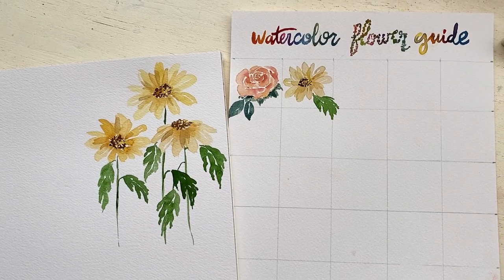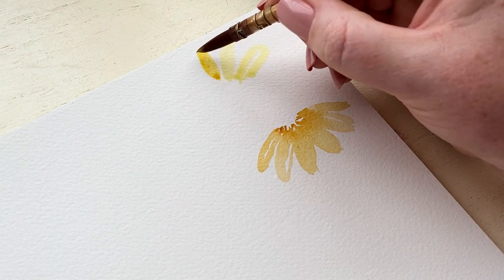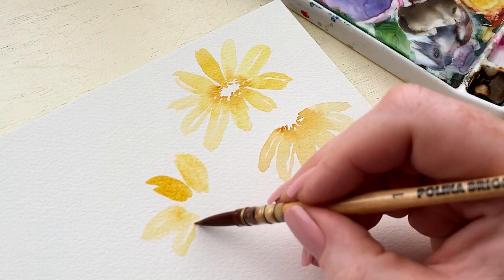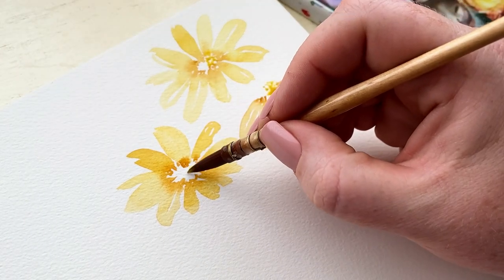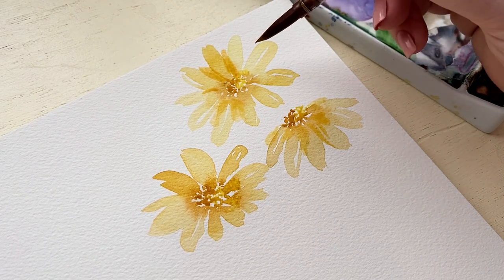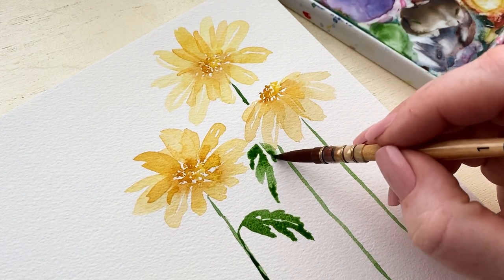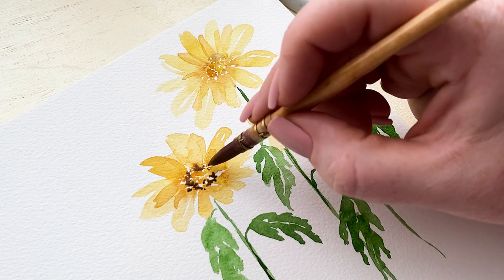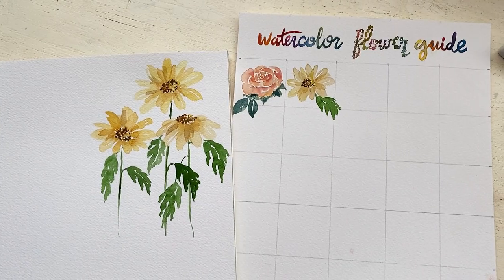How to paint loose Daisies in watercolor - Day 2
Day 2! How to paint watercolor daisies.
For the second day I decided to go with the daisy. Always one of my favorite flowers since my childhood dog was named Daisy. I hope you enjoy! Don't forget to use the hashtag hellolovelyflowers to share with the community on instagram!

Every day for the next 30 days I will post a video tutorial of how to paint a new flower. We will practice that flower until we are comfortable with it and then we will add it to our Watercolor flower guide that we put together in this video. At the end of 30 days you will have a full chart of 30 flowers that you painted yourself and can reference for your paintings.

My second book, Your Year in Art: Watercolor

Masking fluid

Paint
Travel palette

Extra supplies
4h pencil
micron 01 pen
Ex-acto knife